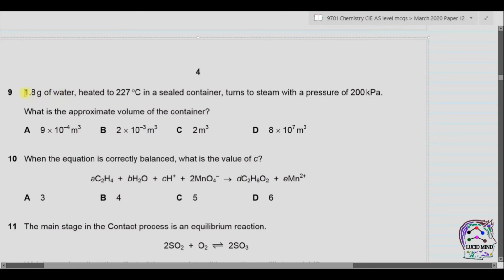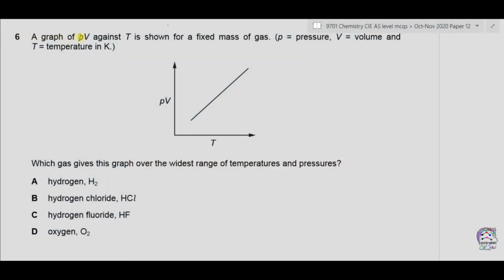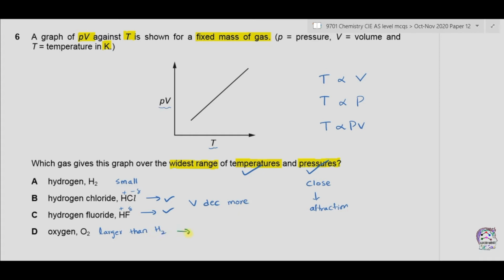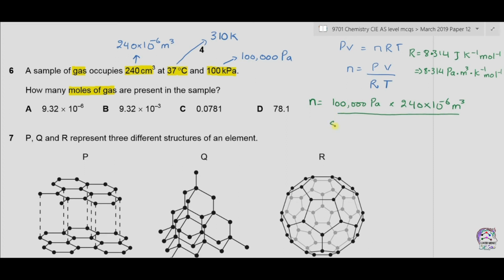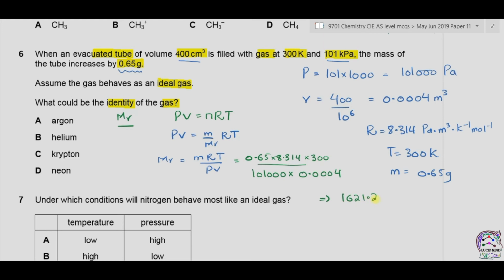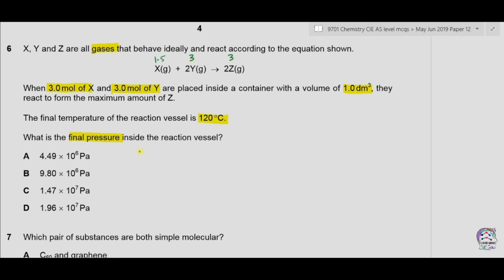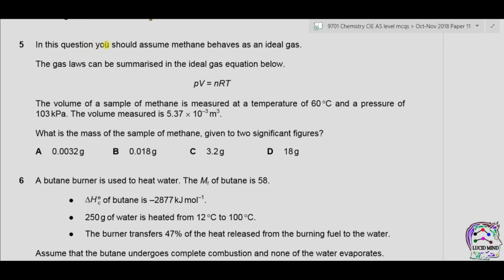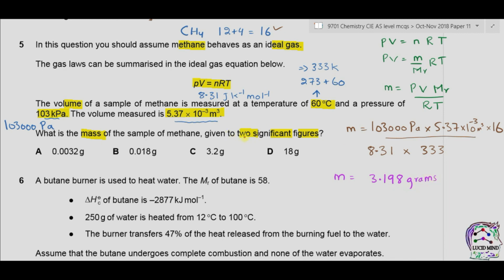Ideal Gas Equation | Finding P, T, V, Mr, Moles | PV=nRT | A level Compiled Solved Questions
Remember "You can do what i cannot do. I can do what you cannot do. Together we can do great things" -Mother Teresa
Thanks in Advance, You are amazing, I am Grateful :)

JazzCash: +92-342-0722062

Bank Transfer:
SWIFT/BIC Code: UNILPKKA
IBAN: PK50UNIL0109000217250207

The topic explained is "Ideal Gas Equation"

General Gas Equations:
𝑃𝑉 = 𝑛𝑅𝑇
𝑀𝑟 =𝑀𝑎𝑠𝑠 × 𝑅𝑇/𝑃𝑉
(𝑃1𝑉1) / 𝑇1 = (𝑃2𝑉2) / 𝑇2

Quantity Unit Conversion:
Pressure (Pascal)
1𝐾𝑃𝑎 = 1000𝑃𝑎
Volume (m3)
1𝑚3 = 1000𝑑𝑚3 = 1×10*6 cm3
Temperature (Kelvin)
OC = 273 K

Standard Conditions:
101 KPa and 273 K

Mole Fraction:
𝑀𝑜𝑙e𝑠 𝑜𝑓 𝑂𝑛𝑒 𝐺𝑎𝑠 / 𝑇𝑜𝑡𝑎𝑙 𝑀𝑜𝑙e𝑠 𝑜𝑓 𝐺𝑎𝑠𝑒𝑠

Partial Pressure of a Gas:
𝑀𝑜𝑙𝑒 𝐹𝑟𝑎𝑐𝑡𝑖𝑜𝑛 × 𝑇𝑜𝑡𝑎𝑙 𝑃𝑟𝑒𝑠𝑠𝑢𝑟e

Timestamps:

00:00 Introduction
00:20 Question no. 1  Finding Volume
03:43 Question no. 2  Graph of PV against T
06:43 Question no. 3  Finding Moles
09:38 Question no. 4  Finding Atomic Mass
13:02 Question no. 5  Finding Pressure
18:14 Question no. 6  Finding Mass